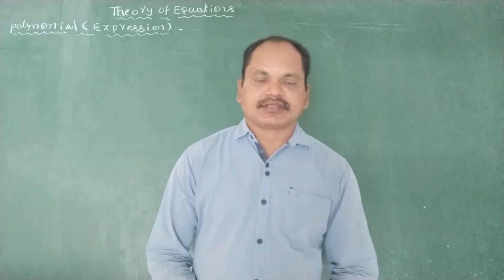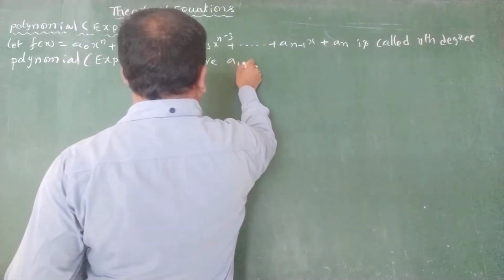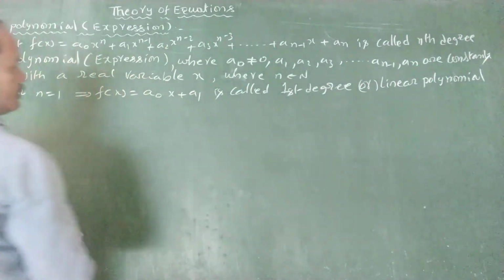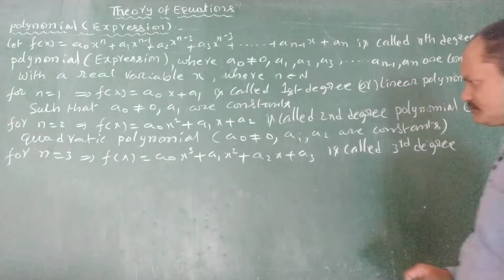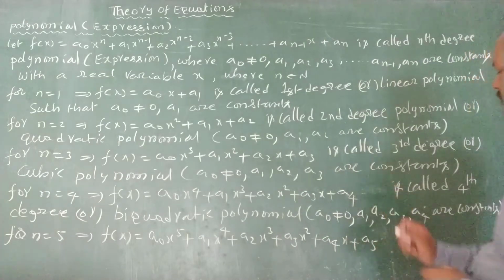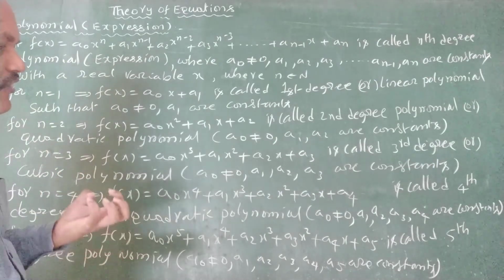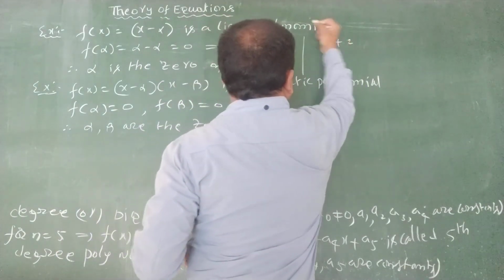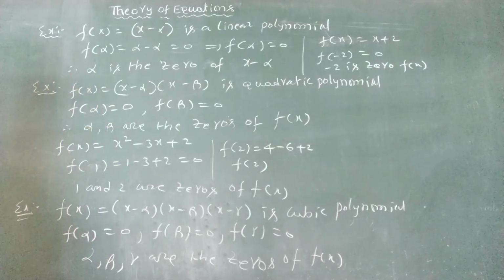Formation of polynomial from theory of equations